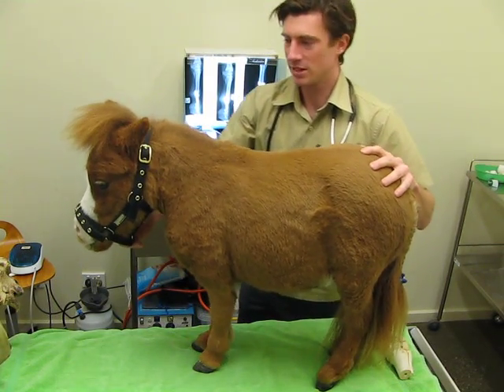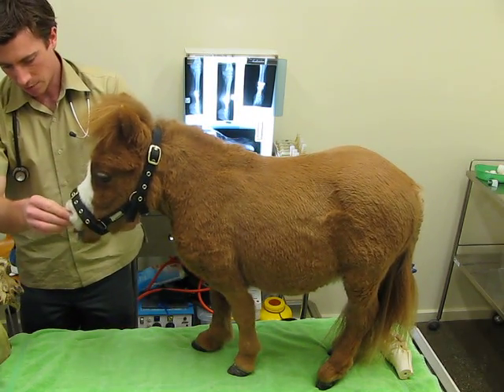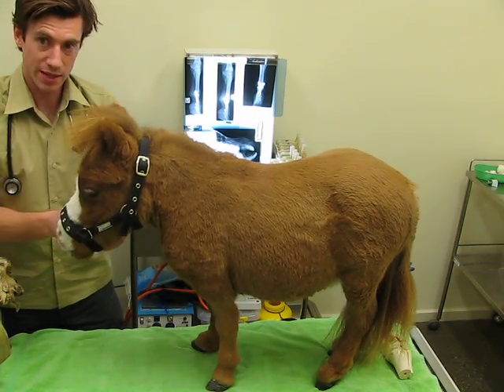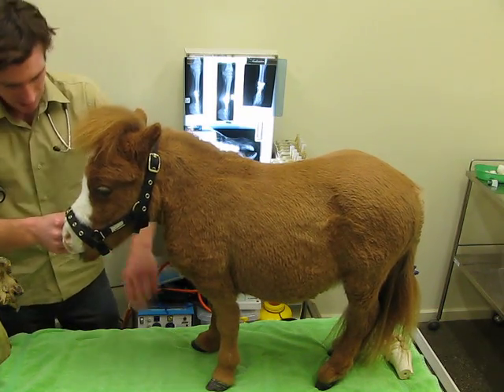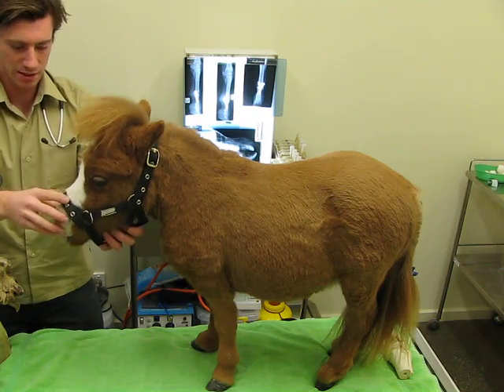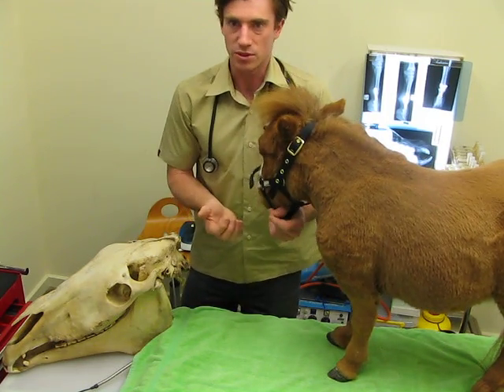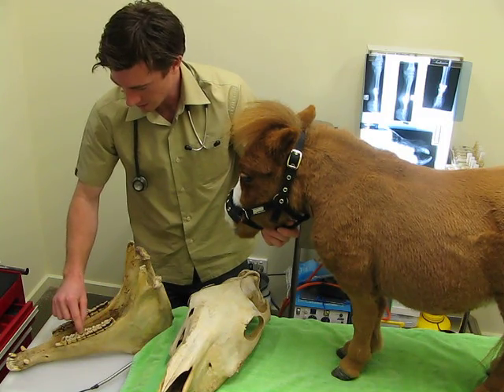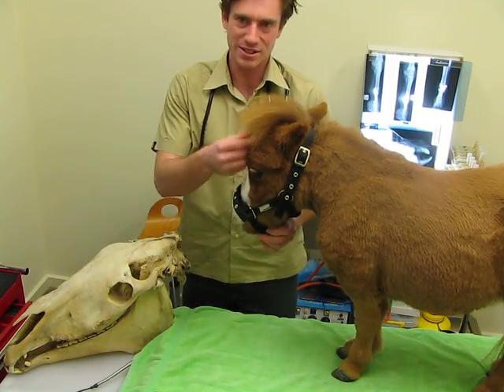Australia's smallest pony?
Koda the miniature pony was meant to be small, but not this small.  The spunky 12-month-old steed - just 59cm high and 35kg  was born with dwarfism and is believed to be the smallest horse in Australia.

Dr Andrew Lynch from Yarrambat Vetinary Hospital explains the operations Koda has endured and what care he will need in the future.